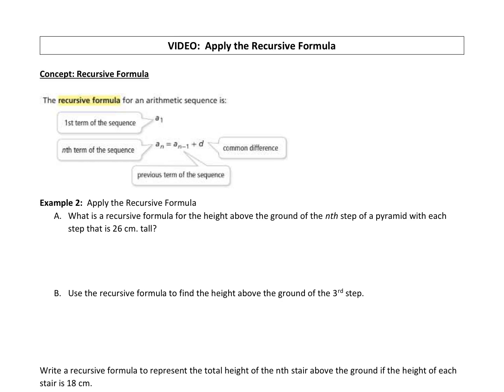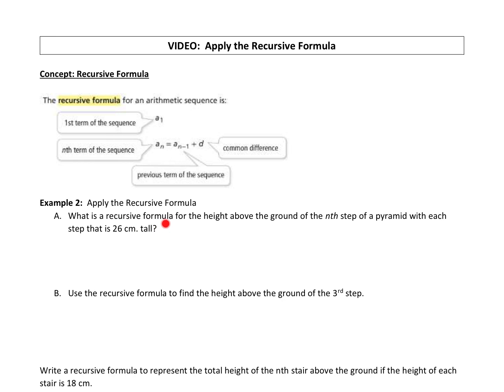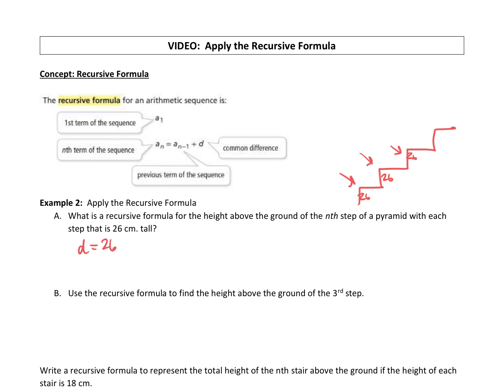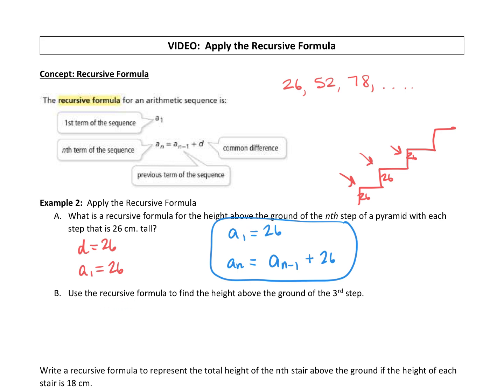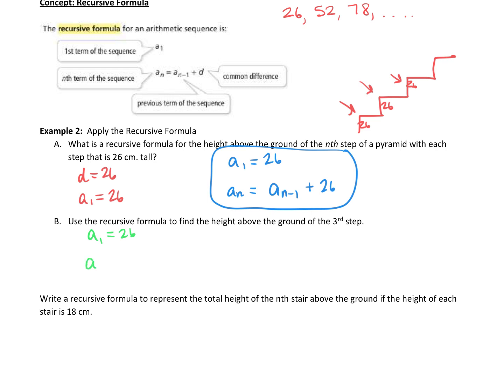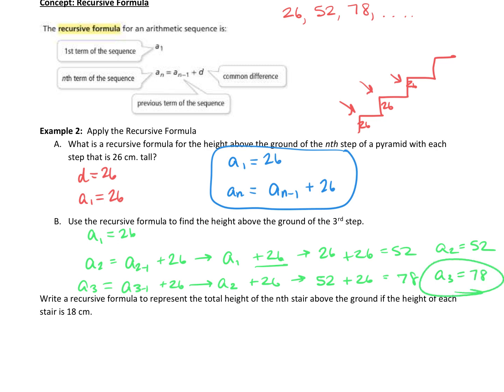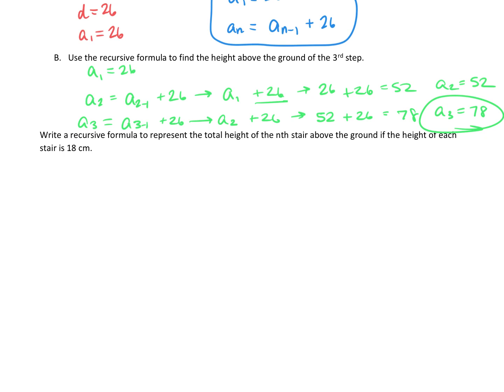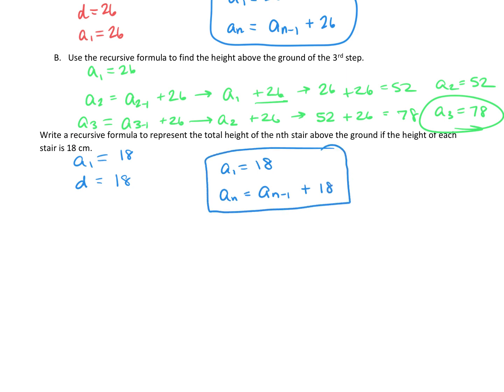Apply the Recursive Formula